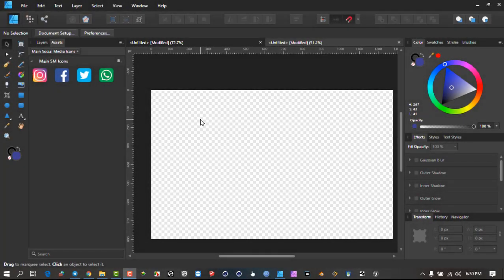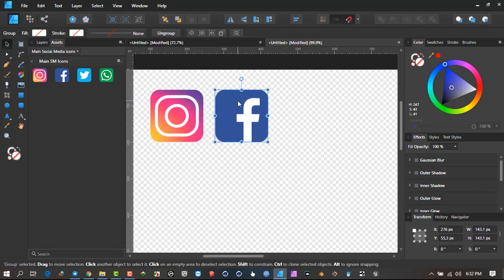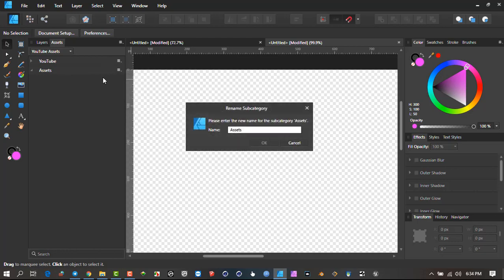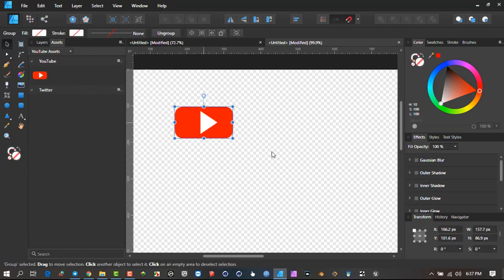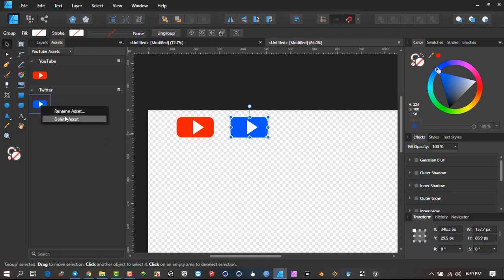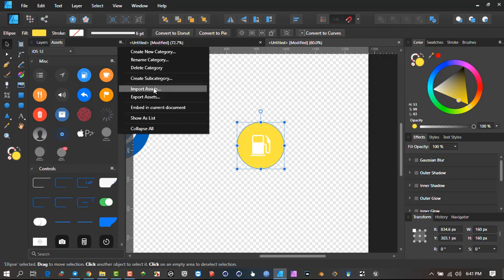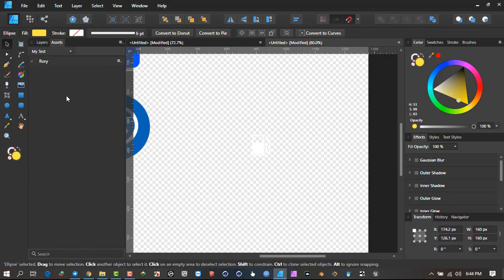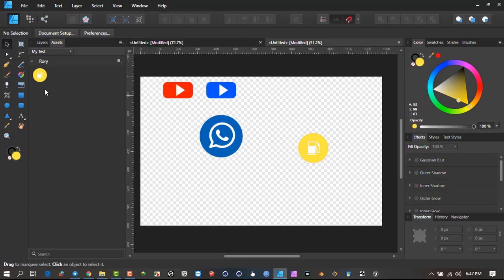Create Custom Asset Packs in Affinity Designer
See how to create your own Asset Packs and experience me making a rookie error and lose one of my packs, i'm sure it will help you not do the same.  This facility really will assist you with speeding your workflow.